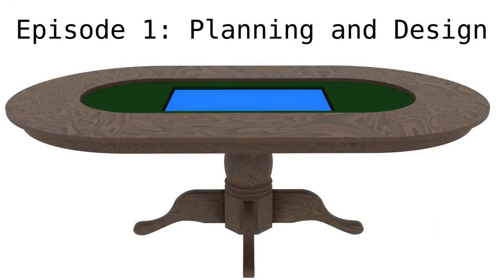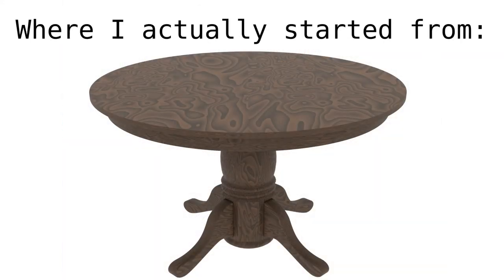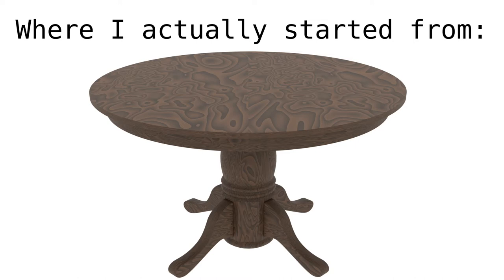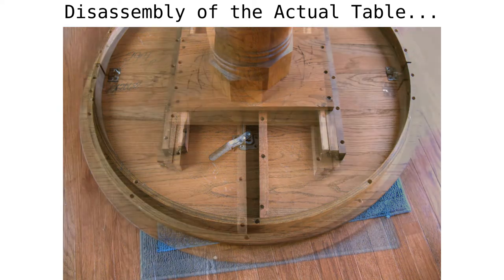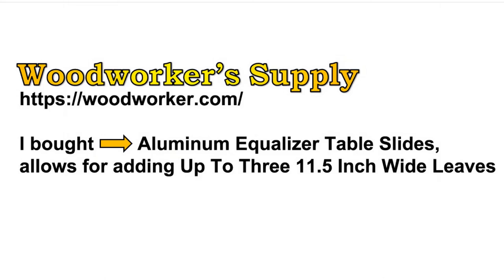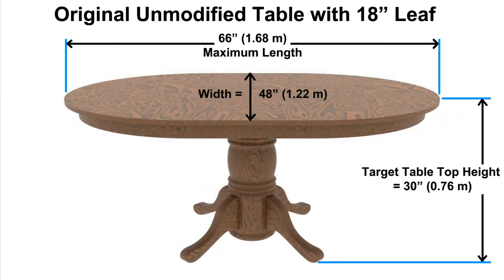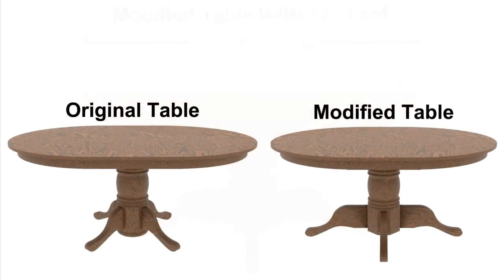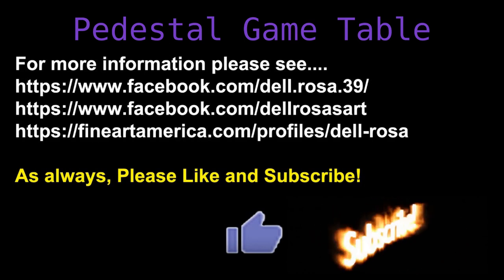HOW TO BUILD A PEDESTAL GAME TABLE, A dining table that converts into a game table.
This video shows how I built my pedestal game table that I also use as a dining table.  Episode 1 is focused on planning and design of the table.

Rosa’s Creative Works:
Thank you for visiting my channel!  Doing so helps me so I can continue to provide you with new videos!

0:00 - Introduction
0:20 – Episode 1: Planning and Design
0:28 – Early design ideas
0:58 – Where I actually started from
3:00 – 3D design made in Blender
10:05 – Table comparisons
10:26 – Coming up in Episode 2
10:36 – Credits

SAFETY: USE AT YOUR OWN RISK
YOUR SAFETY IS YOUR RESPONSIBILITY.  This publication and the information included in it are not intended to teach the proper use of your tools or other specific methods of creation or fabrication.  Do not work beyond your capability and seek help from an experienced craftsperson if you need it.  Refer to your tool user manuals, or the tool's manufacturer for detailed instruction on their use.  Follow all the safety recommendations of the manufacturer of your tools & materials.  Use generally accepted safe practices and safety equipment at all times in your workspace or workshop.

This publication and the information included are intended to serve as inspiration and a preliminary guide.  Because of factors beyond my control no information in this video shall create any expressed or implied warranty or guarantee of any particular result.  I assume no liability for property damage or injury as a result of any information contained in this video.